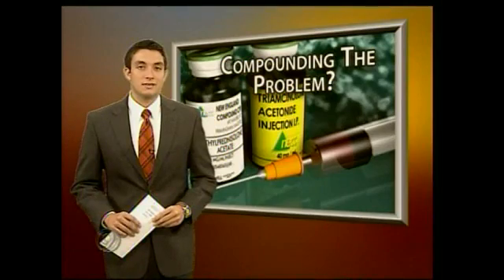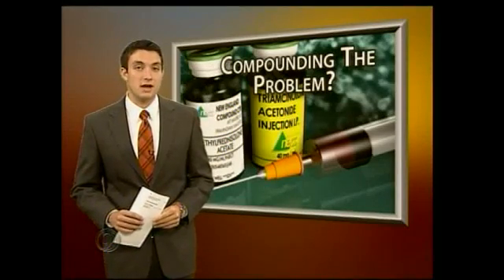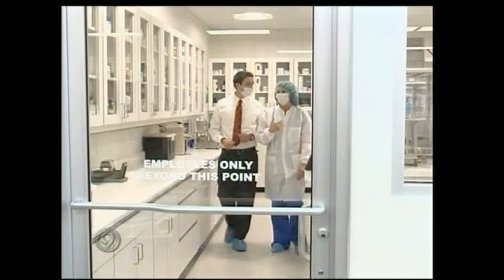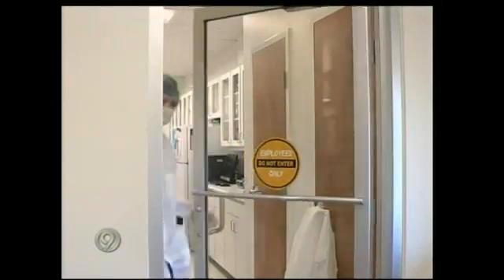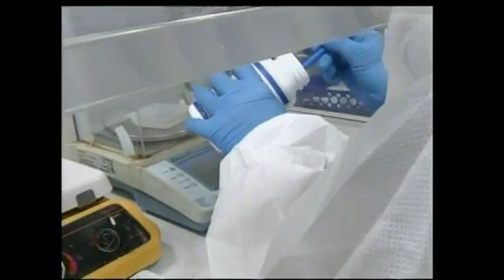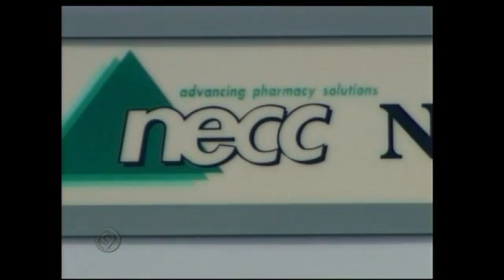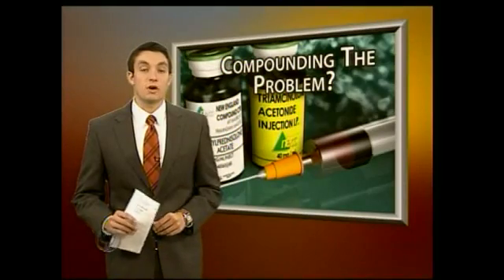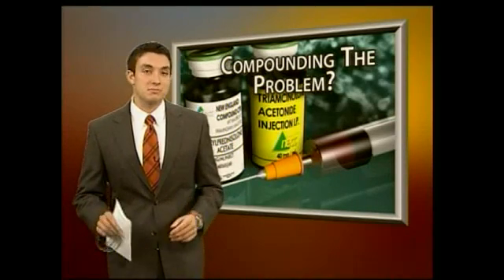Local Pharmacy Explains "Compounding"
By Drew Bollea  Concern over compound pharmacies and the Meningitis outbreak has continued to grow.The Tennessee Department of Health updated their numbers to show that 70 people in state have been sickened, nine have died.It's believed tainted medications from the New England Compounding Center in Massachusetts are the cause.The pharmacy in New England was not accredited by the Pharmacy Compounding Accreditation Board, or PCAB, which means they didn't follow some of the strict regulations that a local compound center in Cleveland, Tennessee does.Compounding is the process of mixing drugs and chemicals to meet the specific needs of a patient. Cindy Smith with the Medical Center Compounding Pharmacy in Cleveland says they are constantly checking to keep work space clean."We actually test for bacteria and growth on our surfaces," said Smith, "we have to do glove finger tip testing."Compound pharmacists create these unique medications to match a patient's diagnosis."A true compounding pharmacy, especially those that go to the lengths to get accredited, they are interested in getting you the best quality product that they possibly can," said Smith.Which is why Smith is so curious about the tainted steroid injections from a pharmacy in Massachusetts."What in the world went wrong that could have precipitated so many infections," said Smith.Smith follows strict cleaning regulations set fourth by the PCAB and wants to ensure that her pharmacy's practices aren't in violation."As a compounder you just want to know why," said Smith, "so that we make sure that everything were following, were doing correctly so those same kind of things don't happen."Smith encourages anyone interested in compounds to simple ask."I just encourage people if they have questions, to talk to their pharmacist," said Smith.